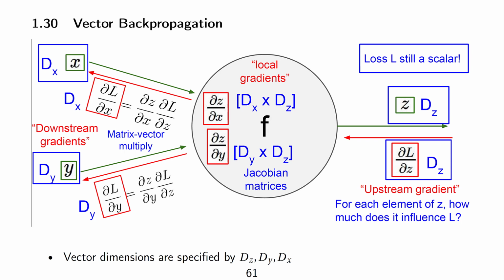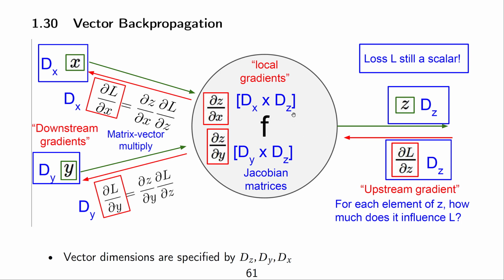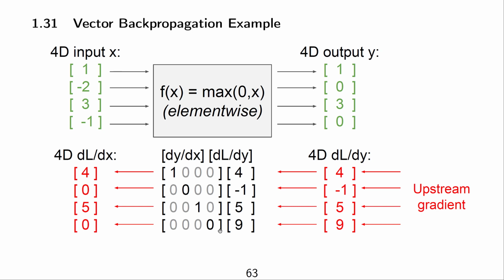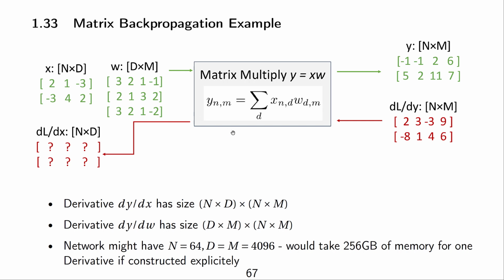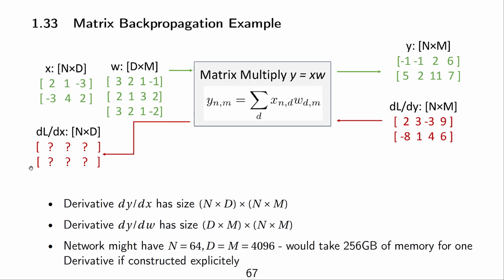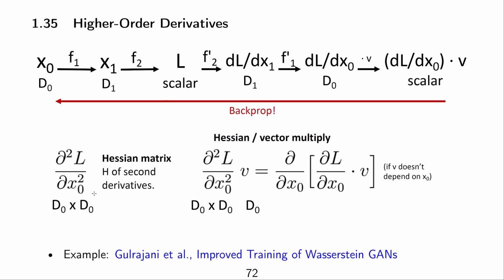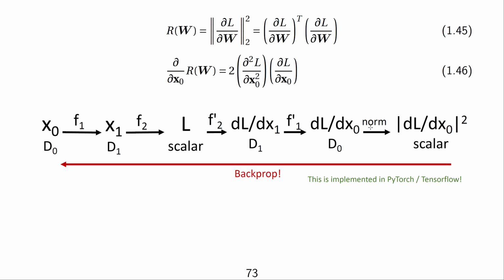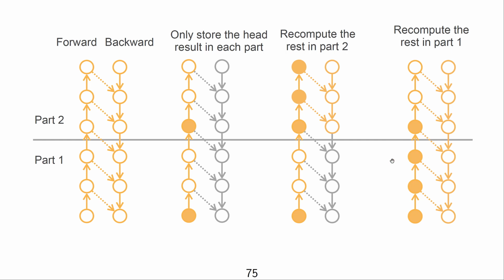DLFVC - 09 - Backpropagation - Part 3 / 3